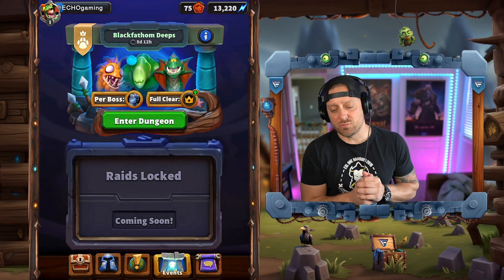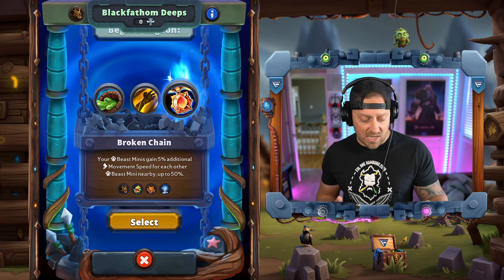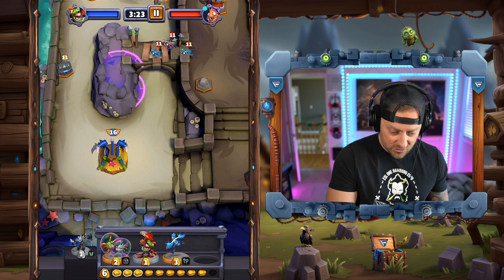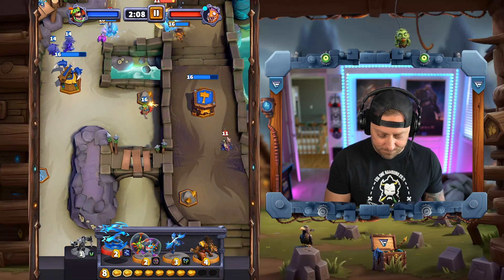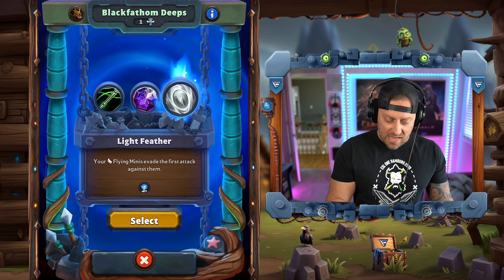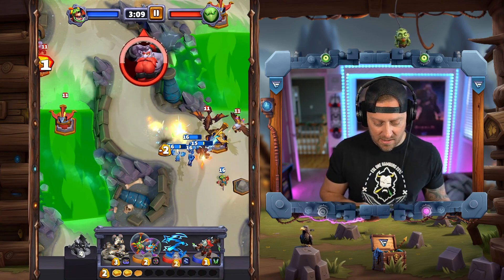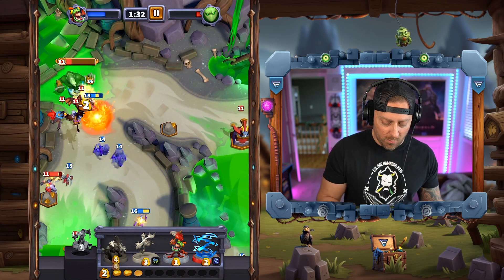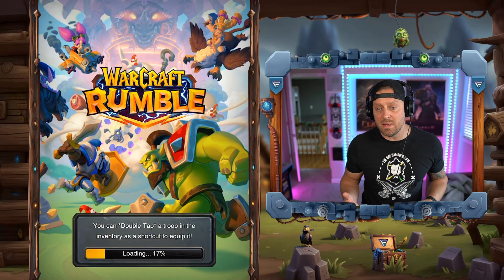I Like this Hogger Deck to Smash the Beast Dungeons in Warcraft Rumble